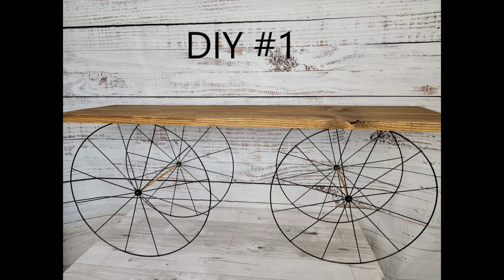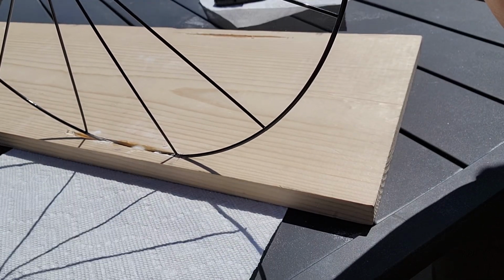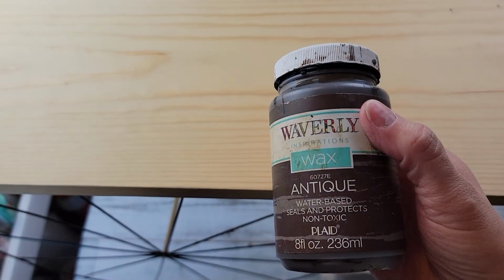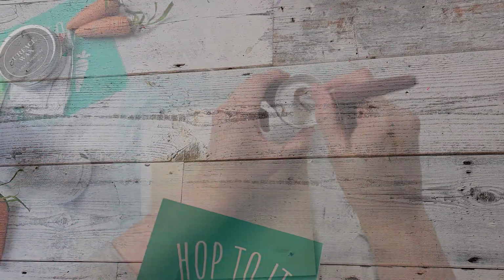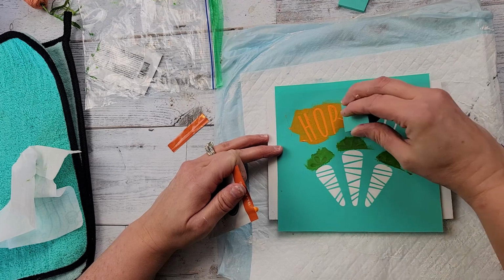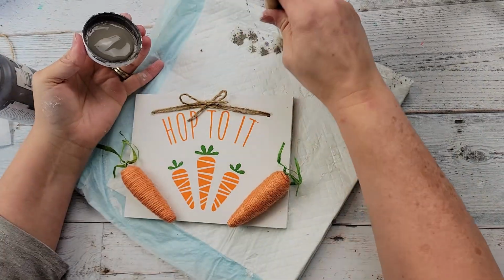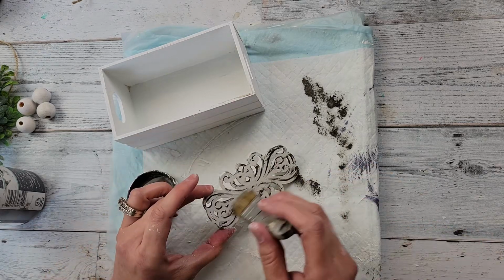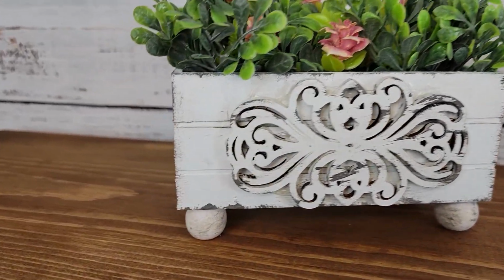WOOD DIY'S HOME DECOR/WHAT WOOD YOU MAKE CHALLENGE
Hello Friends
Today’s video is part of the “What Wood You Make” challenge where we use wood on everything we create. This challenge is hosted every month by my sweet friends Zana@O.K.  at Home and Connie@ Connie’s Creative Creations. Make sure to check out their channels as well as the Playlist. Links below for all of them.
Brenda

DIY #1
DOLLAR TREE: Wheel Wreath Forms, Long Skewer
WALMART: Waverly Antique Wax
HOBBY LOBBY:  Wood Board

DIY #2
DOLLAR TREE: Wood Shelf, Carrots, Twine
WALMART: Waverly Chalk Paint in the colors White & Elephant
CHALK COUTURE: Hippity Hop Transfer, Meadow & Orange Peel Chalk Paste, Surface Wax

DIY #3
DOLLAR TREE: Wood Crate, Floral Foam & Mini Roses
WALMART: Waverly Chalk paint in the colors White & Elephant, Boxwood Greenery
HOBBY LOBBY: Beads & Wood Decal

Song: Around The Block
Composed by: Dynamedion